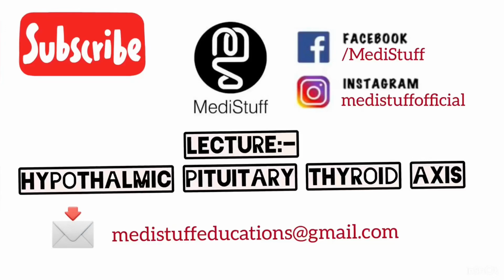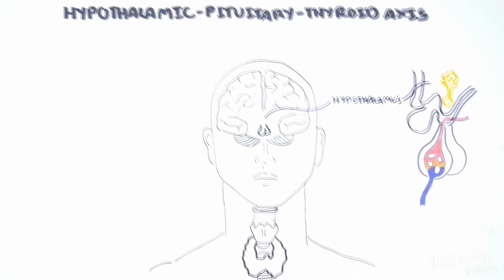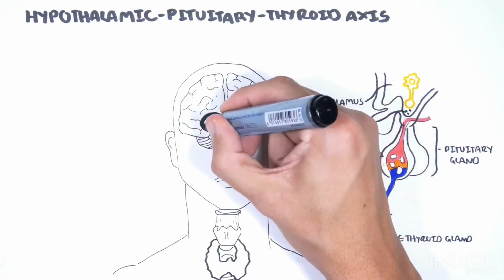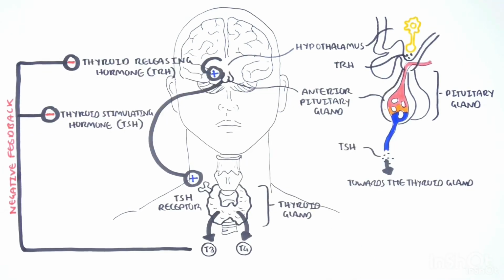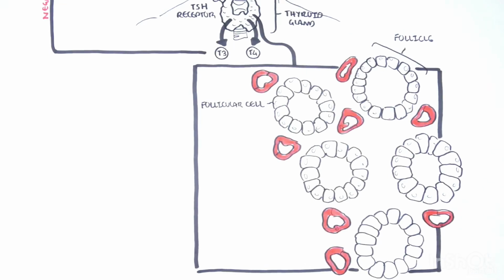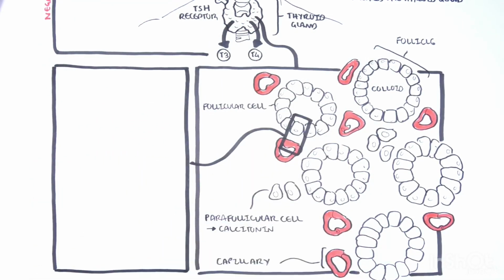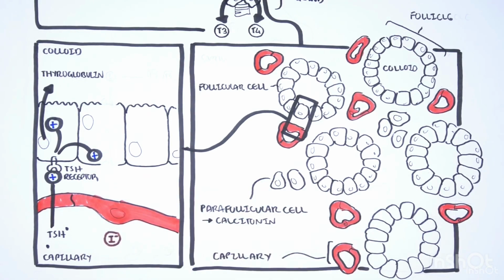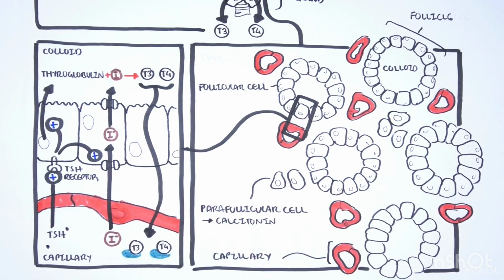Thyroid Gland | Hypothalamic Pituitary Thyroid Axis (Regulation,TRH,TSH,thyroid hormone T3 and T4)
The hypothalamic–pituitary–thyroid axis (HPT axis for short, a.k.a. thyroid homeostasis or thyrotropic feedback control) is part of the neuroendocrine system responsible for the regulation of metabolism and also responds to stress. ... The TRH stimulates the anterior pituitary to produce thyroid-stimulating hormone (TSH).